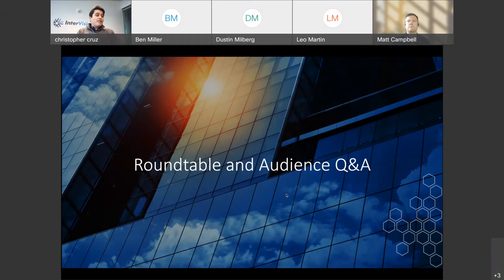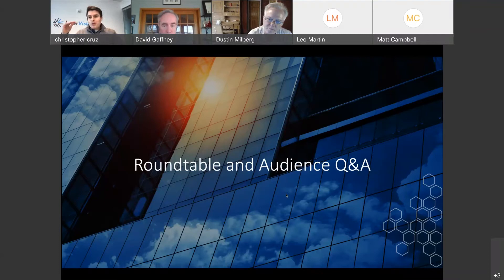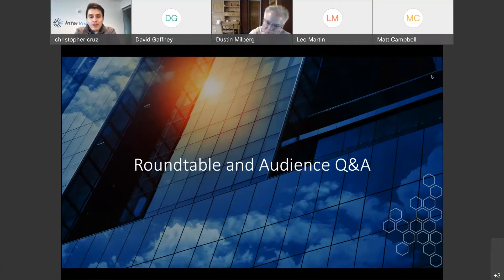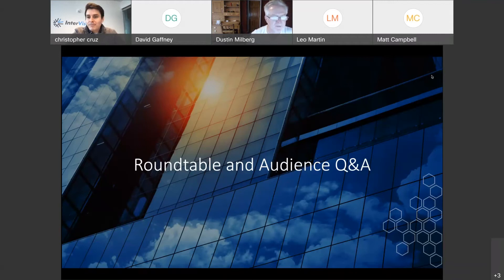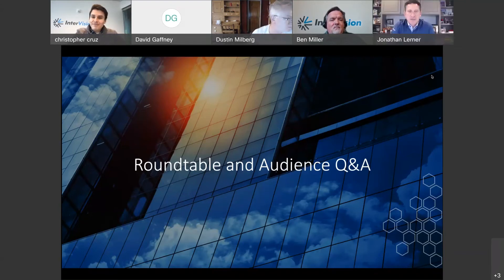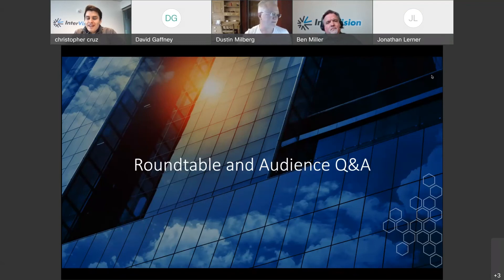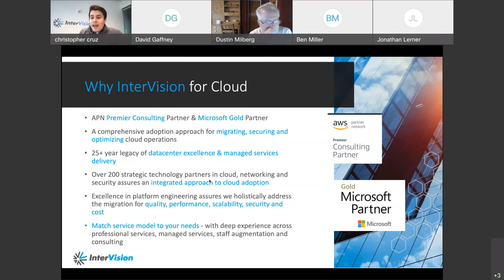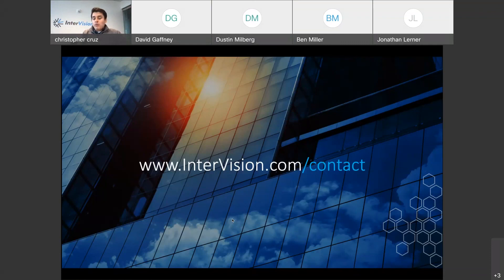Fall 2021 Cloud Strategy Summit, All Guest Roundtable, InterVision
Recorded on 12/02/2021 @ InterVision Cloud Strategy Summit (Fall)